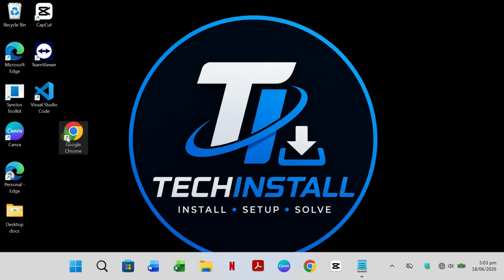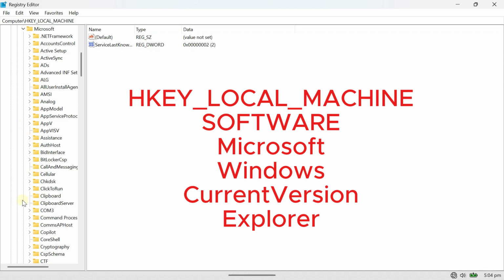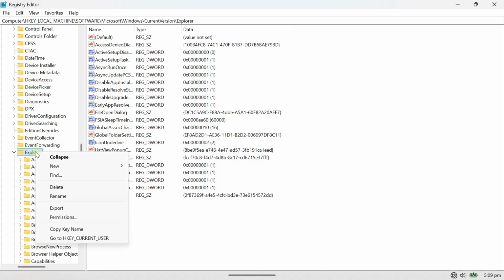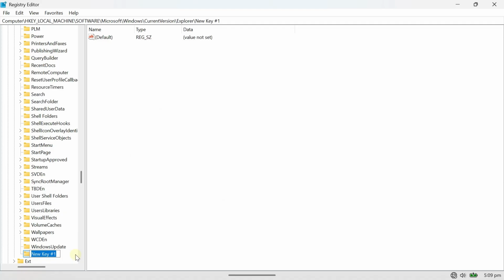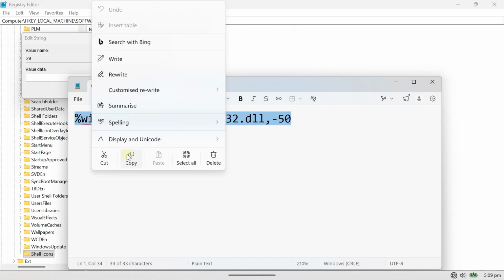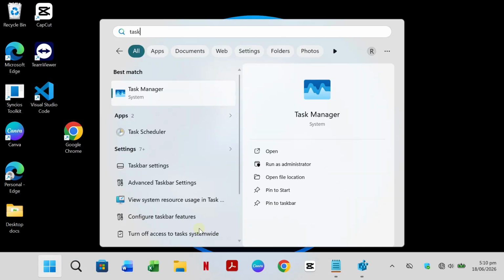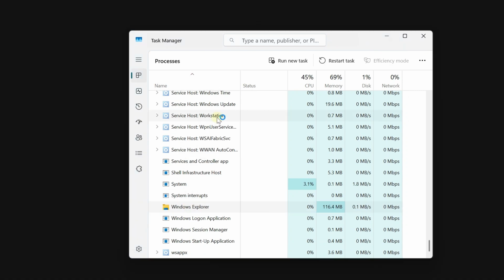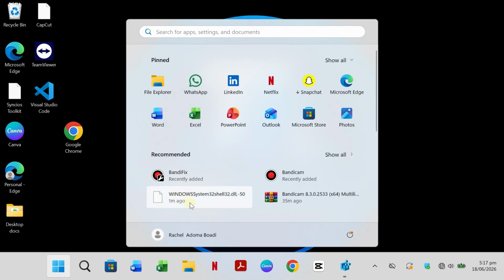How To Remove Arrows From Desktop Shortcut Icons | Windows 11 & 10 (Easy Method)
Want a cleaner Windows desktop? In this tutorial, I'll show you how to remove shortcut arrow icons from desktop shortcuts on Windows 11 and Windows 10. This quick and easy method uses the Windows Registry and doesn't require any third-party software.

📂 Registry Path

HKEY_LOCAL_MACHINE
└── SOFTWARE
    └── Microsoft
        └── Windows
            └── CurrentVersion
                └── Explorer

📝 Create a new key: Shell Icons

📝 Create a new String Value: 29

📝 Set the Value data to:

%windir%\System32\shell32.dll,-50